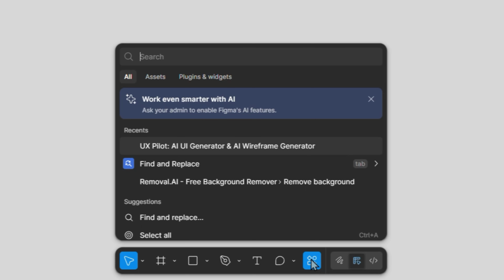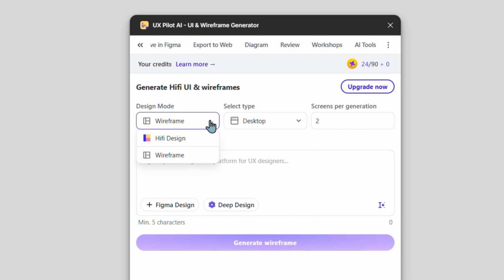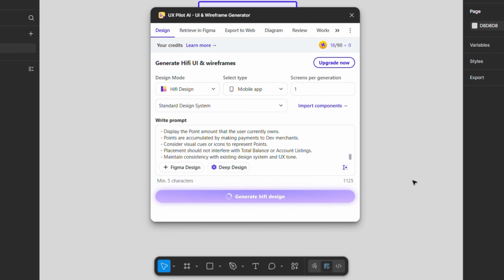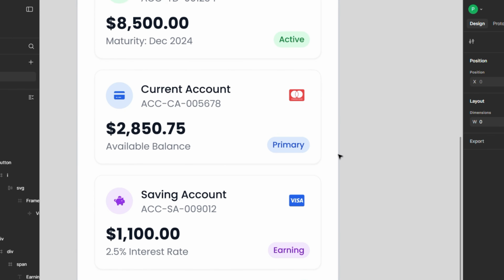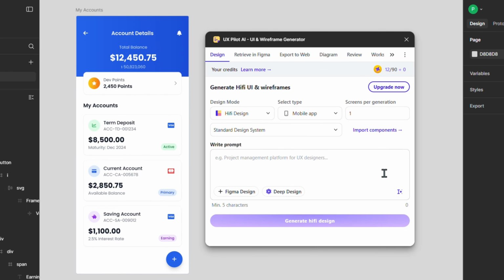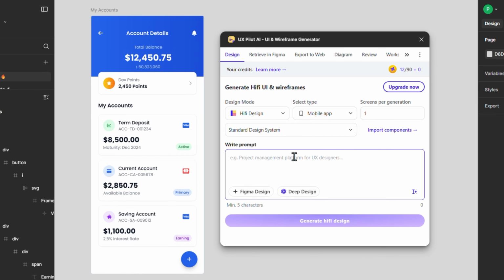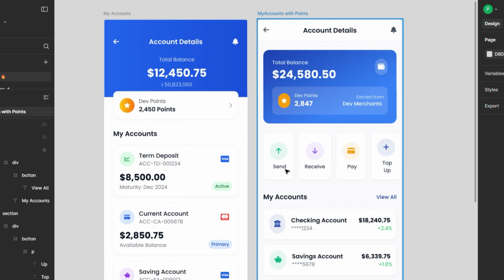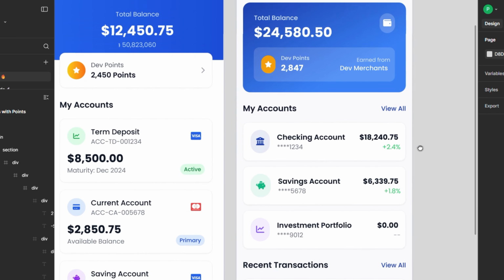Best AI Tools for UX/UI Designer Should Know - Figma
Hi everyone! Welcome back. As a UI/UX designer, I'm always seeking ways to work more efficiently.
So, today, explore the power of Figma AI with this quick tutorial! See how you can use artificial intelligence to speed up your product design workflow. Learn Figma tutorial tips and tricks to improve your UI UX skills and master prompt engineering for better results using AI tools.

0:00 Figma and AI Together Make Magic!
0:08 Open Figma, go to Plugins. Search for UX Pilot.
0:13 Sign up for a service that gives you credits to explore AI models.
0:28 Get a prompt message for a banking app screen.

Overall, this helps me brainstorm and work much faster. So, what would you use it for?

Musician: Rizensun